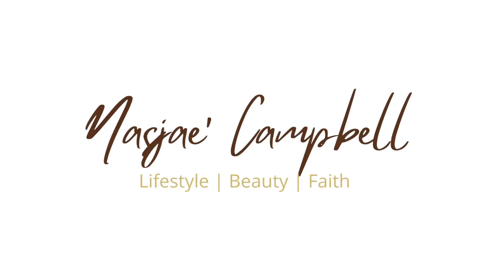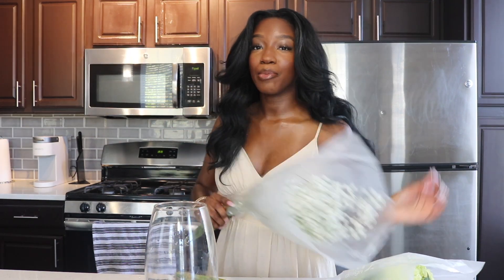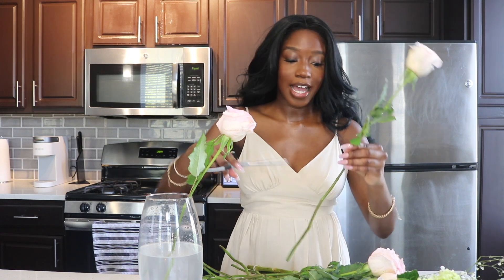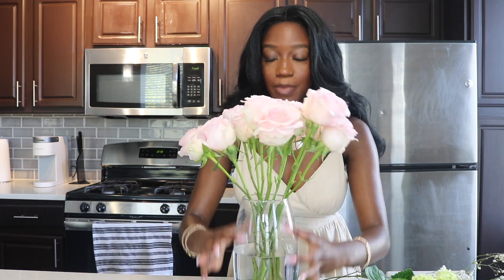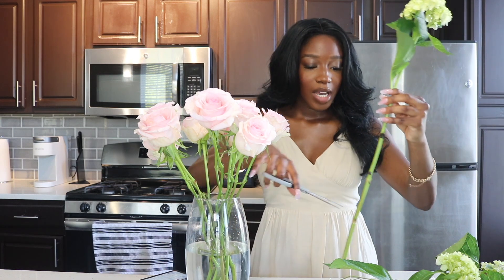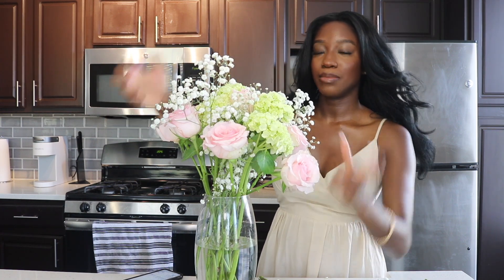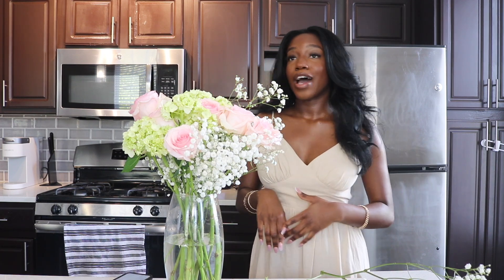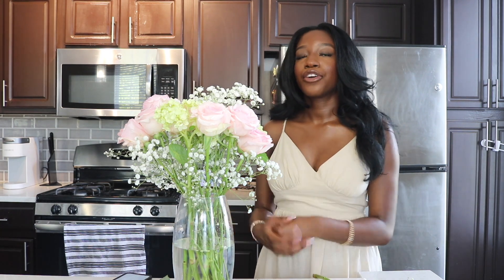bullied for being dark skin, hidden talents, + floral arrangements | GET TO KNOW ME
I pray that God blesses you and continues to encourage you in your walk with Him.